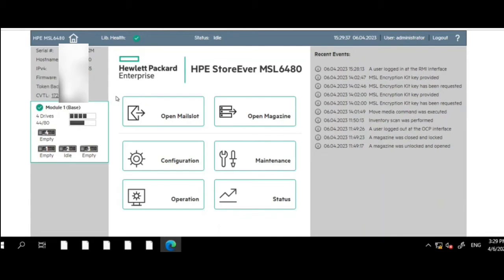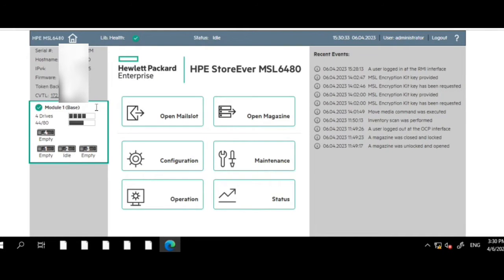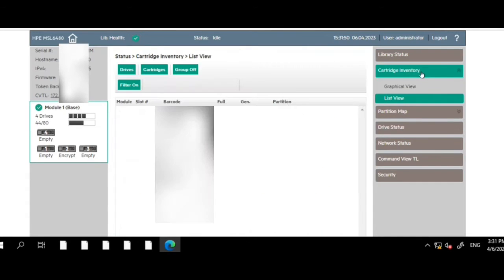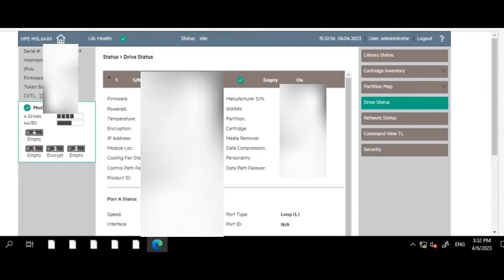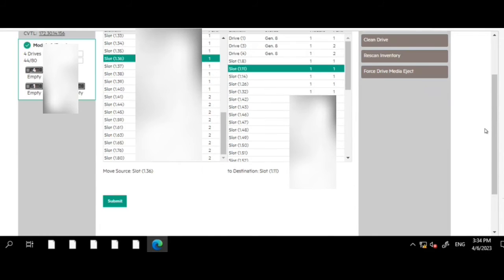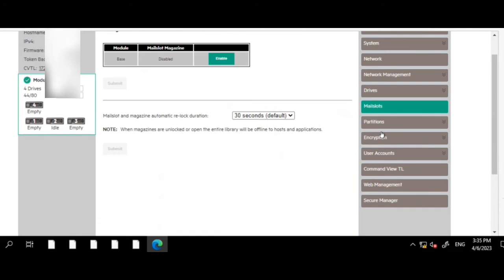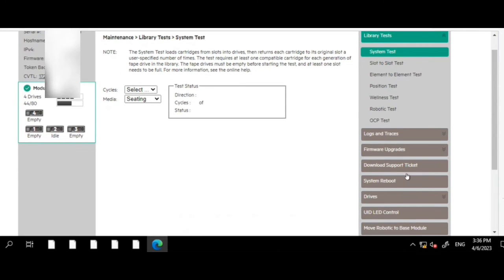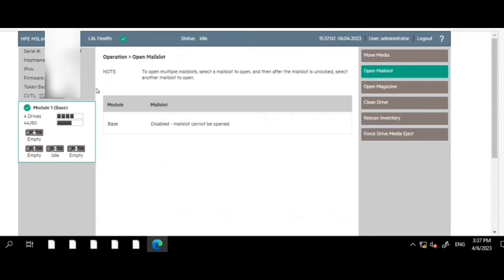HP MSL 6480 Library Basic Configuration.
HPDP, Backup, Hardware,